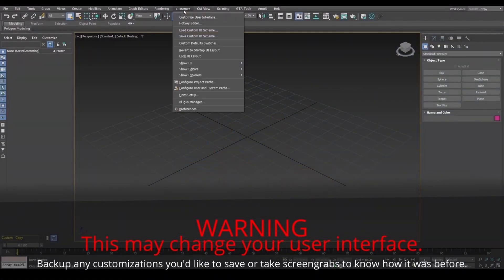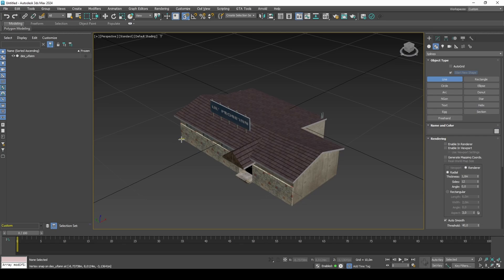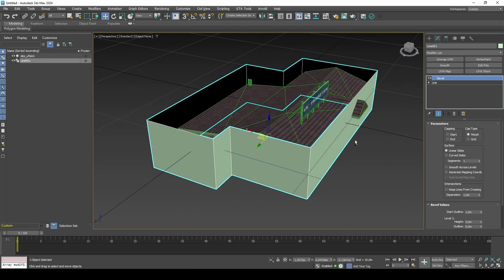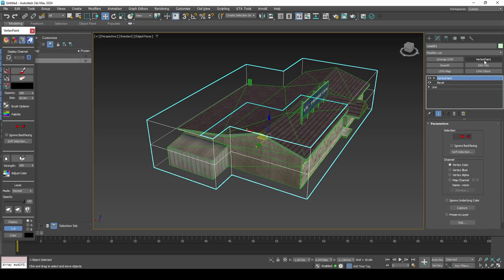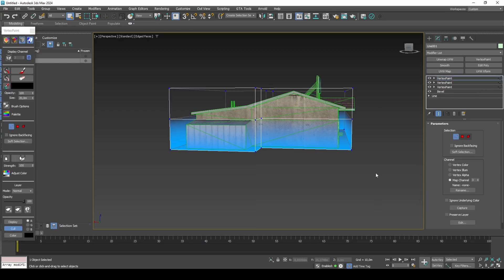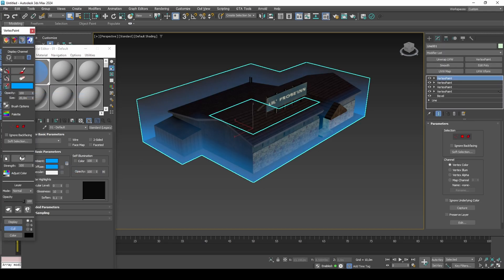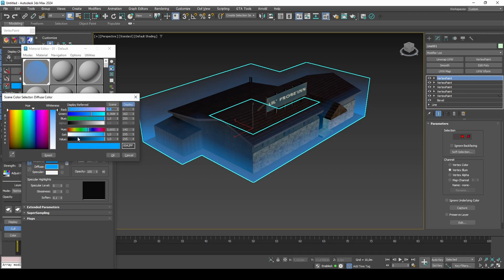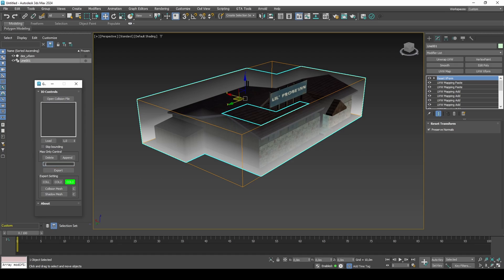79 - Rectangular marker with vertex alpha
0:00 Intro
0:19 Import your building model for reference
0:30 Create the marker shape
1:19 Create & view the marker gradient in viewport
2:45 Export to GTA